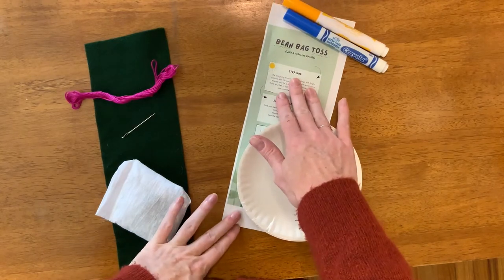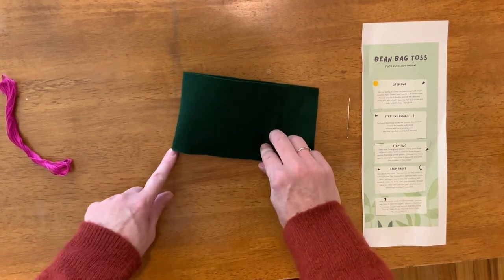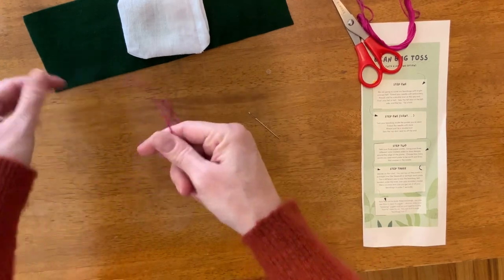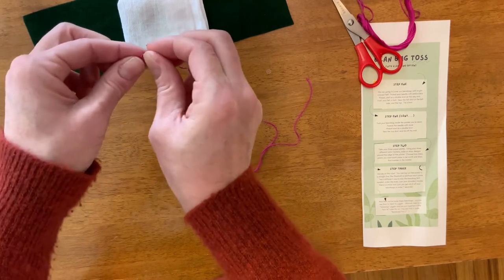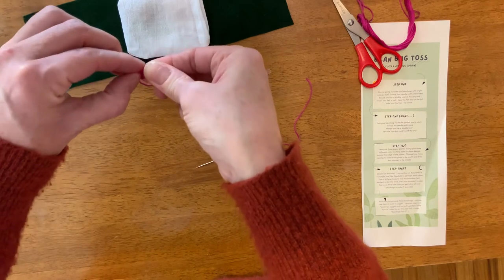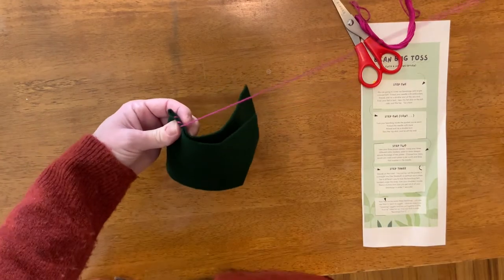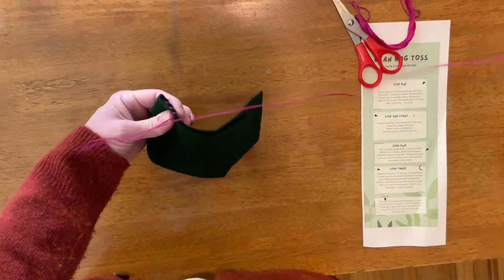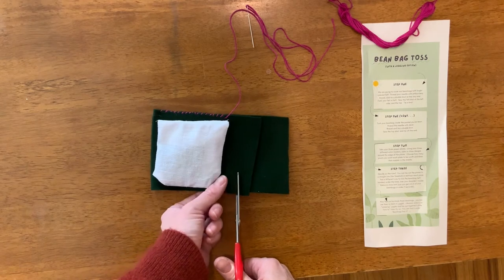Trash Panda Treasure Box: Bean Bags (part one)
How to use everything in your Subscription Box to make a Bean Bag Toss game!